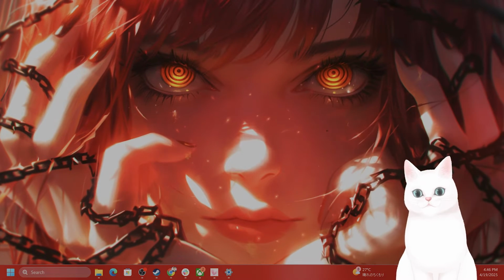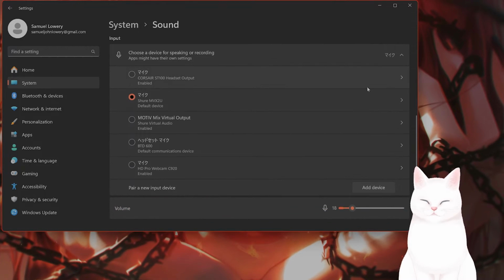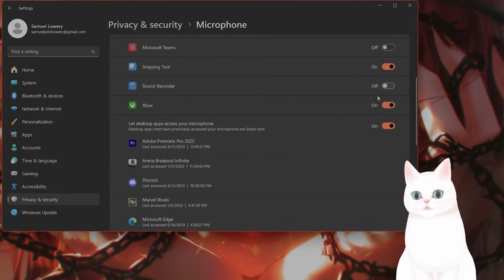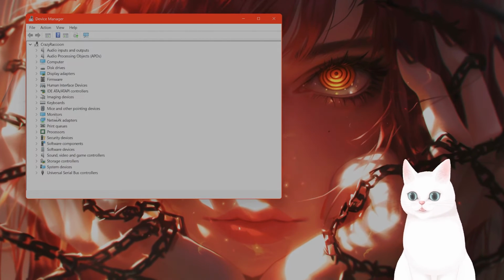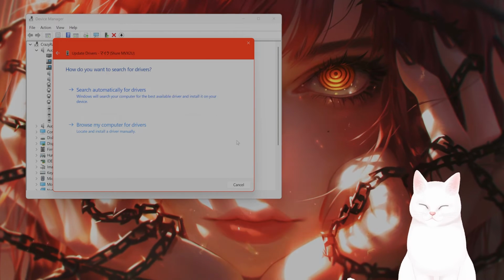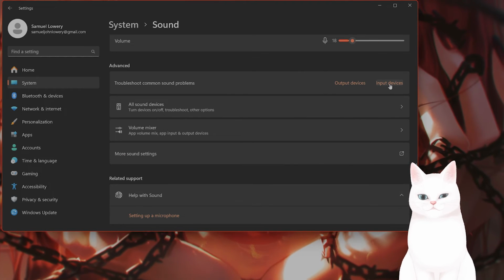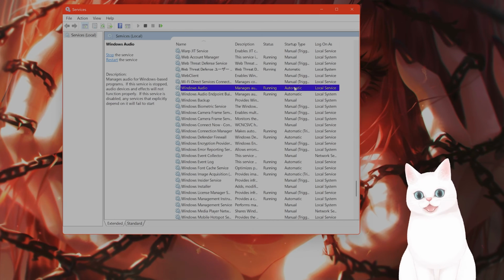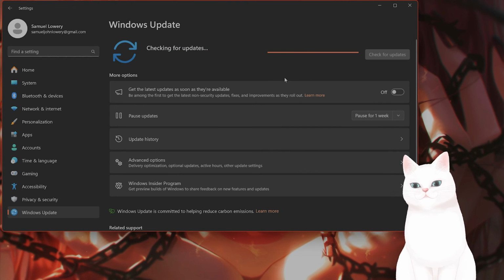How to Fix Windows 10 Microphone Not Working (2025 Update!)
Having trouble with your microphone on Windows 10? Whether you're using the BOYA M1, facing issues with audio input, or dealing with svchost.exe bugs, this video walks you through step-by-step solutions to fix your mic problems fast—even in Sinhala! Perfect for Windows 10 Pro users.